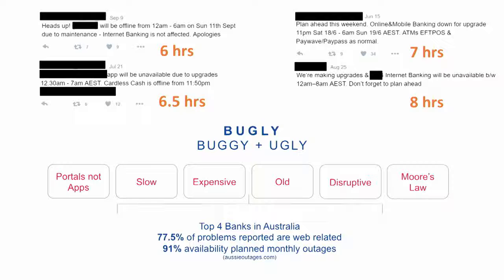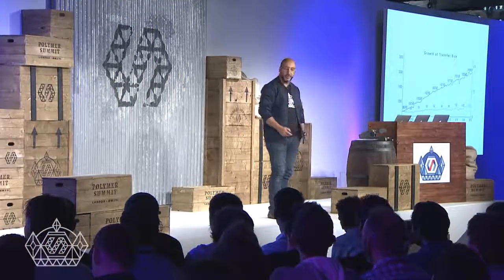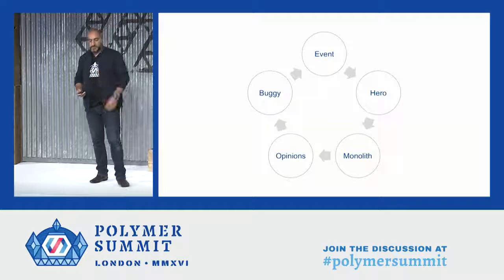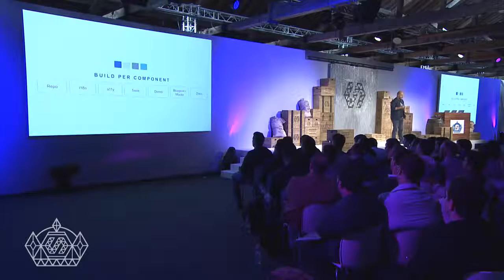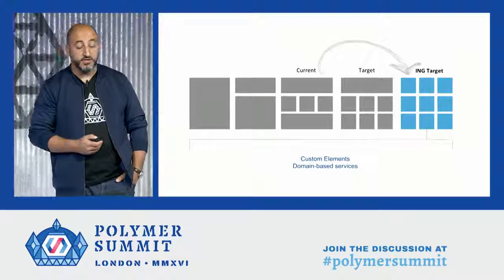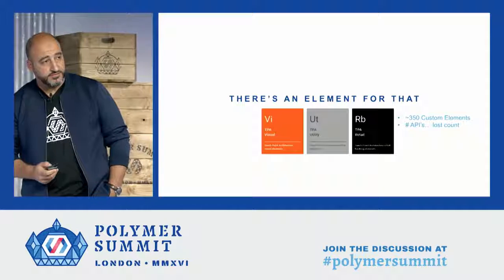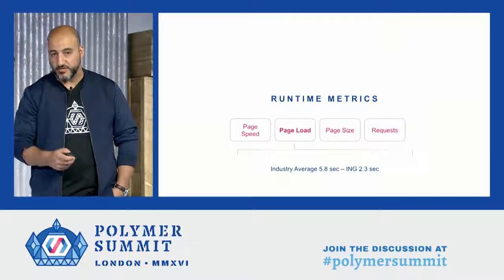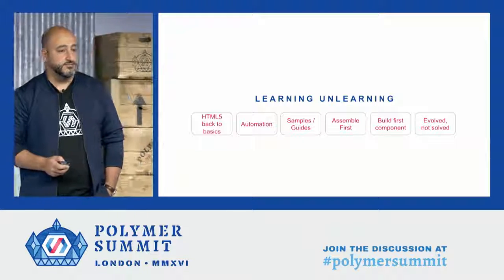The Way of the Web - ING 2016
An end-to-end view on how ING builds beautiful experiences for its customers using Web Components.

This video was published on Oct 17, 2016 at Google Chrome Developers Channel